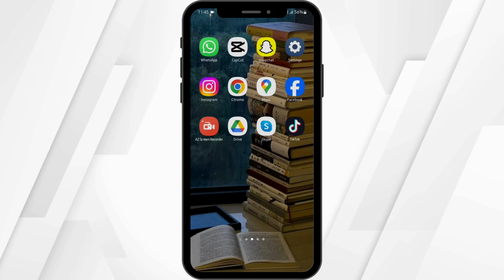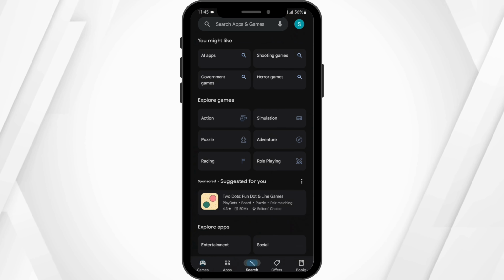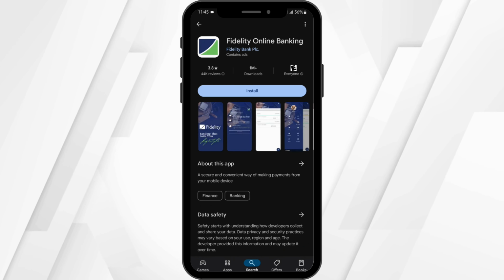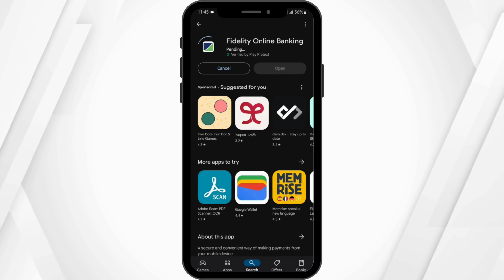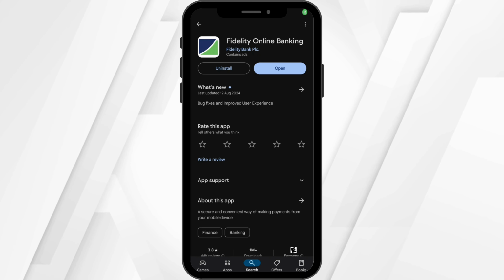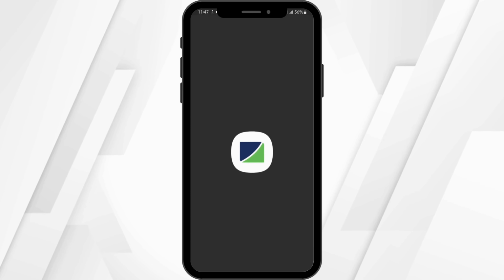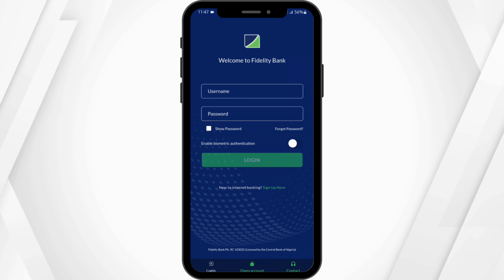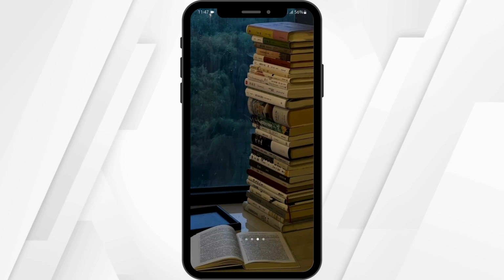How To Download And Install Fidelity Mobile Banking App (2024)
Looking to manage your finances with the Fidelity mobile banking app? This guide will walk you through the steps to download and install the Fidelity mobile banking app in 2024.

Timestamps:
0:00 - Introduction
0:15 - How to Download the Fidelity Mobile Banking App